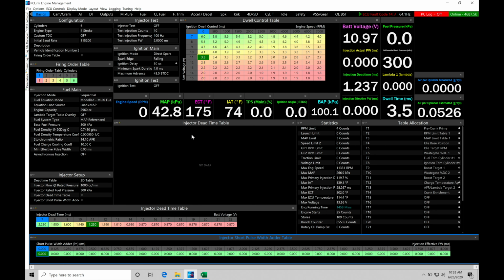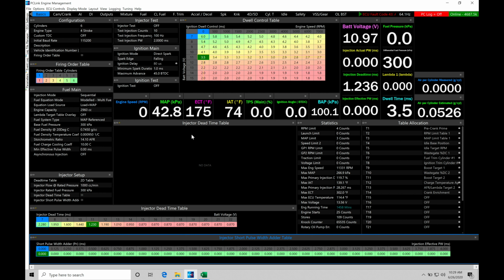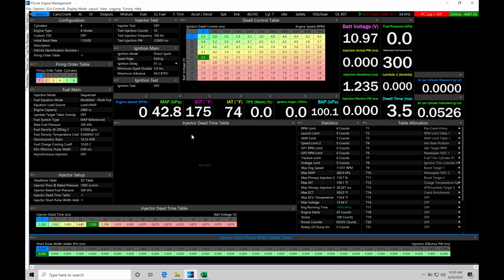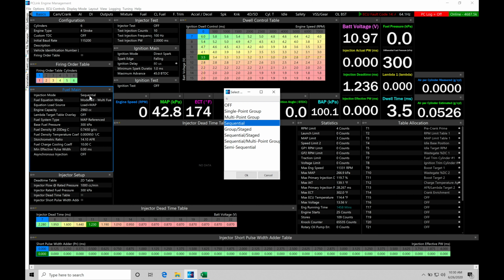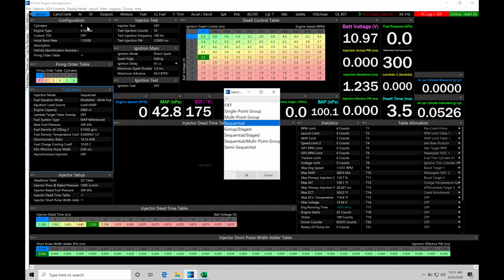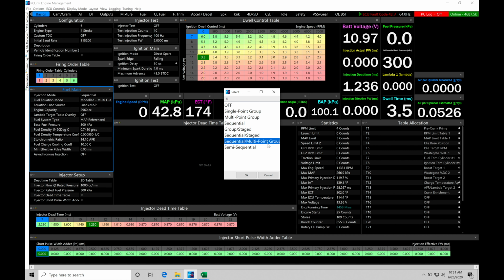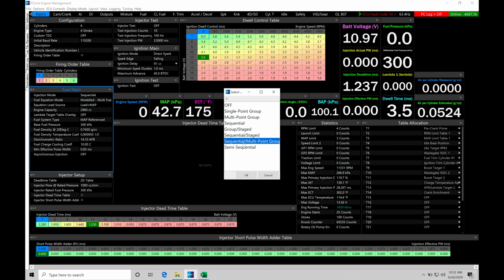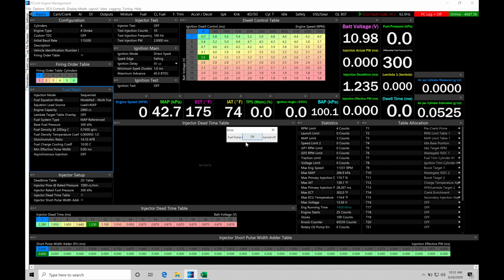Link G4x Training Part 38: Staged Fuel Injection | Evans Performance Academy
Link G4x Training Part 38: Staged Fuel Injection explores how to properly integrate a secondary set of fuel injectors into the fuel tuning calibration process.  We take an in-depth look at programming the staged injection feature using a supplied Excel based calculator to achieve desired results.